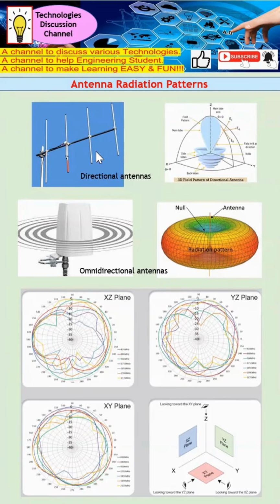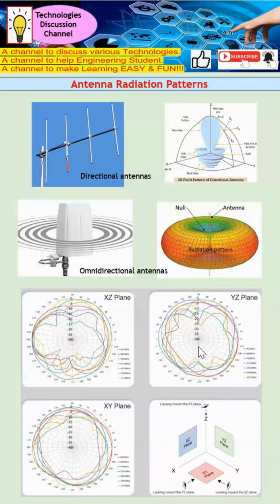Antenna Radiation Pattern: Why 3D Makes Patterns Easier to Visualize While 2D Better Reveals Gain